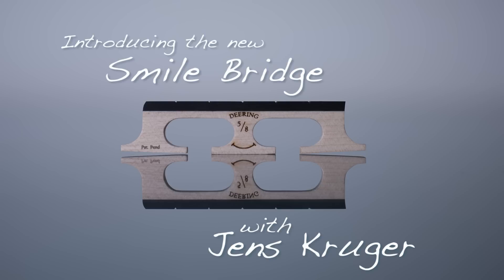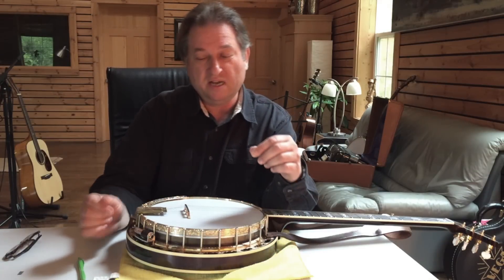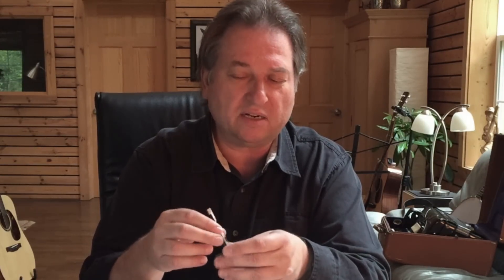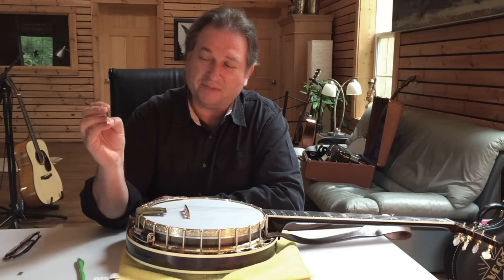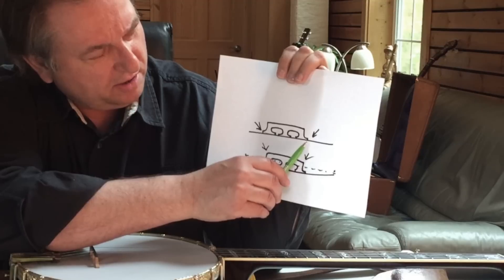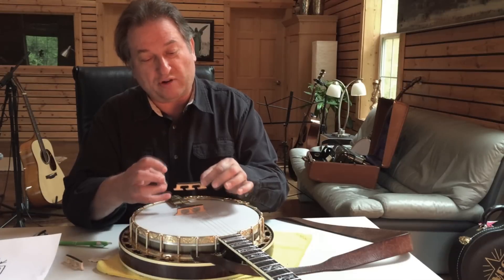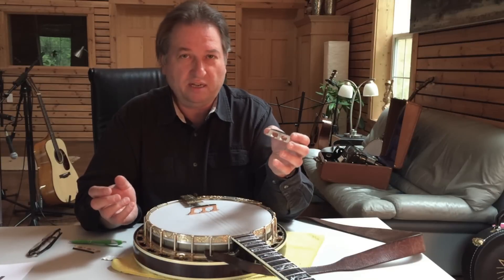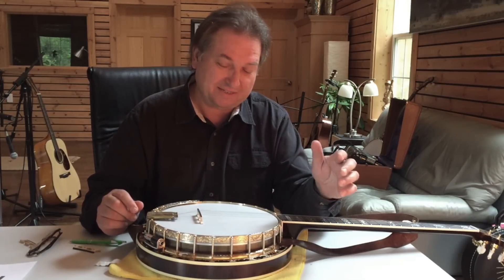The Science Behind The Smile Bridge - Jens Kruger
Jens Kruger explains the science behind the Deering Smile Bridge, available